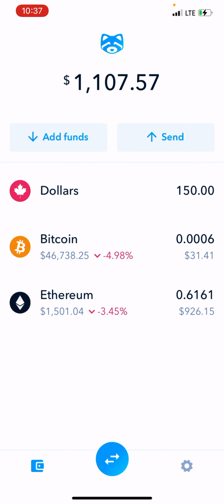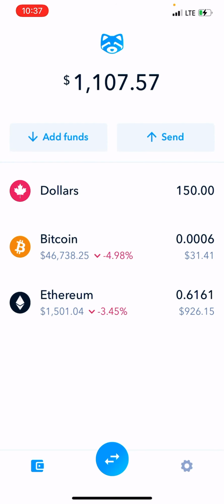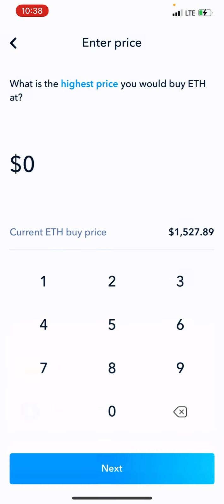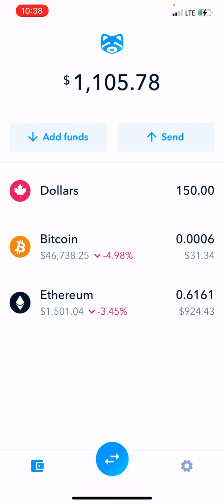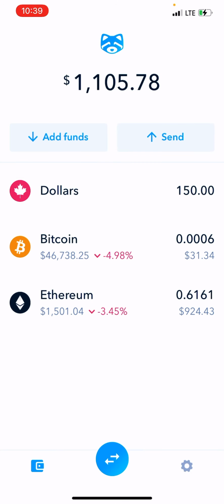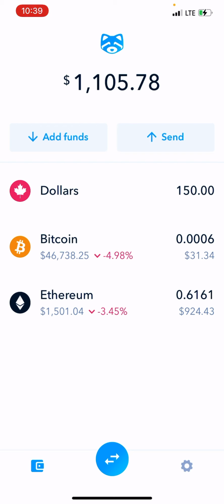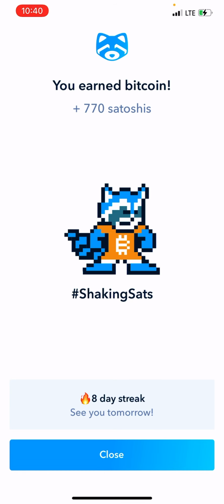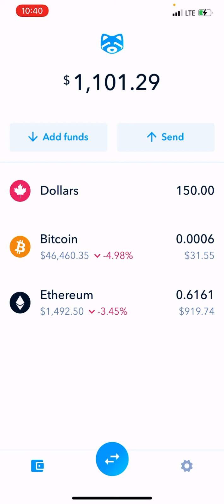Shakepay Tutorial Buy Bitcoin Ethereum In Canada - Shake Your Phone For FREE Bitcoin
Shakepay Tutorial Buy Bitcoin In Canada - Shake Your Phone For FREE Bitcoin

get up to $30 each after you upgrade to a paid plan

Unstoppable Domains: Get Your Crypto Domain Now (get your .crypto or .zil website)